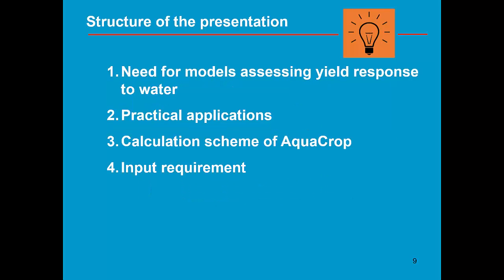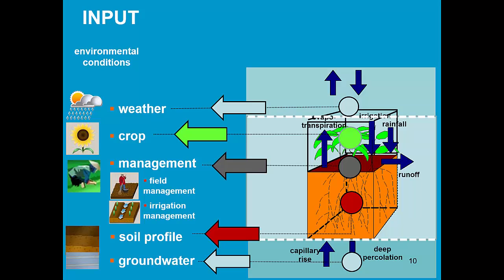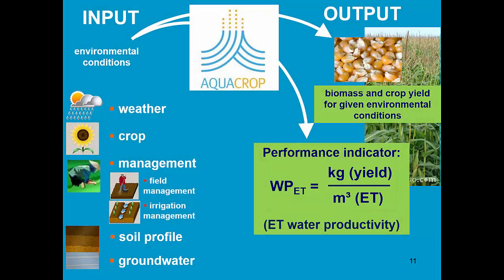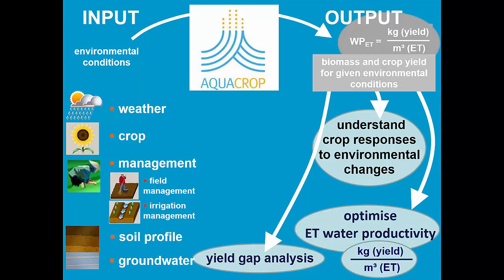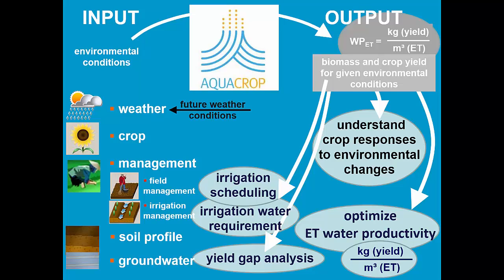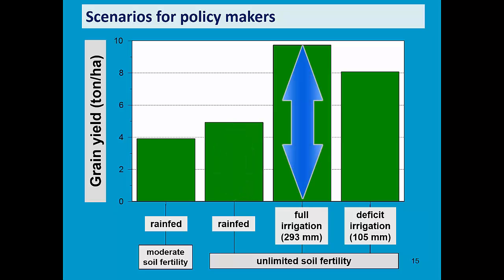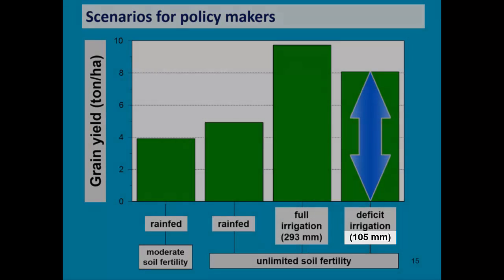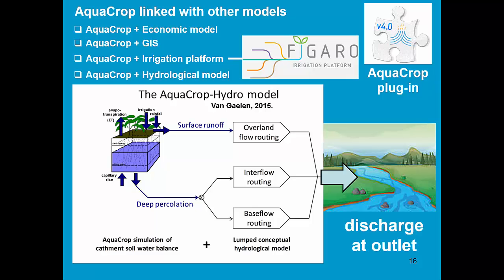Introduction to AquaCrop Part 2 AquaCrop - Training module Nr. 1, April 2016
This part of the training module focuses on discovering the AquaCrop model. Part 1 of this module has the objective to explain the practical applications.